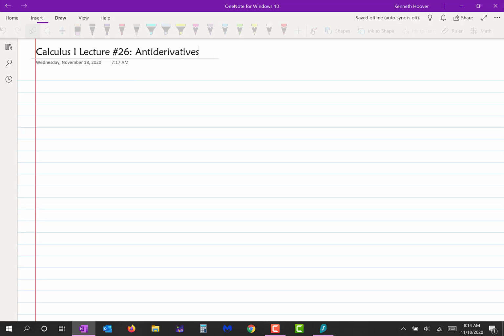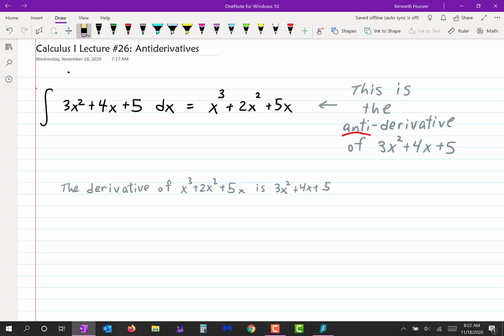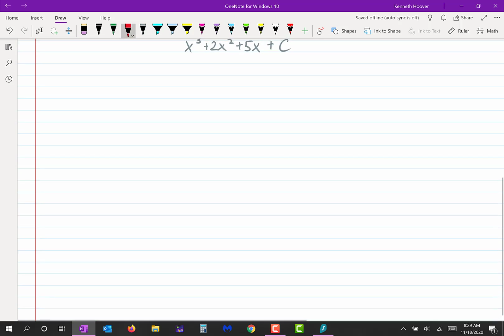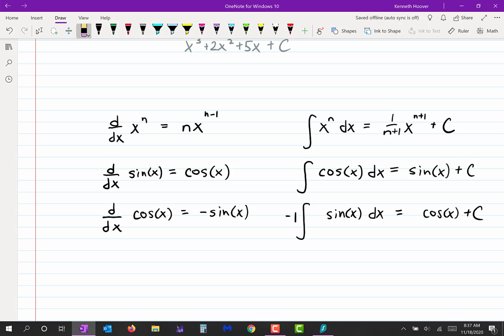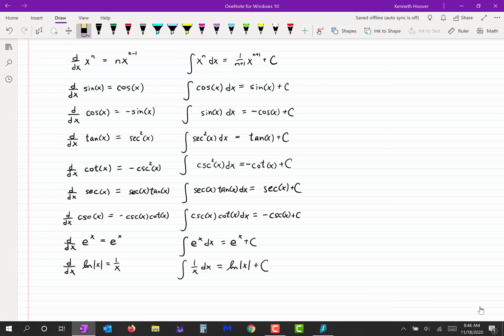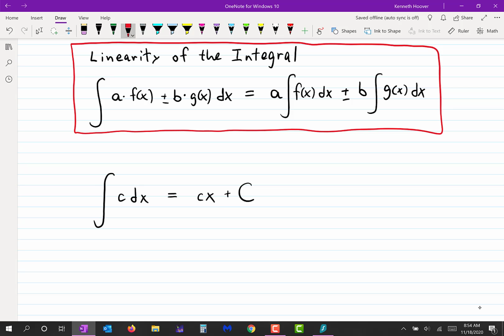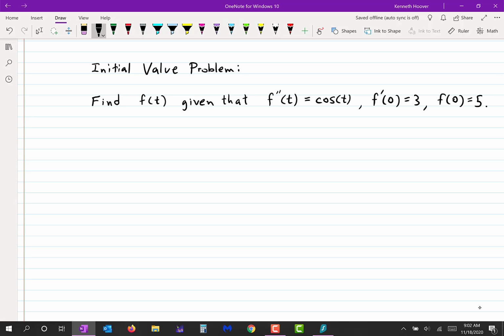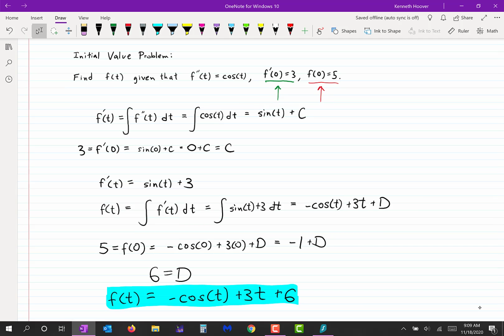Calculus I Lecture 26 Antiderivatives